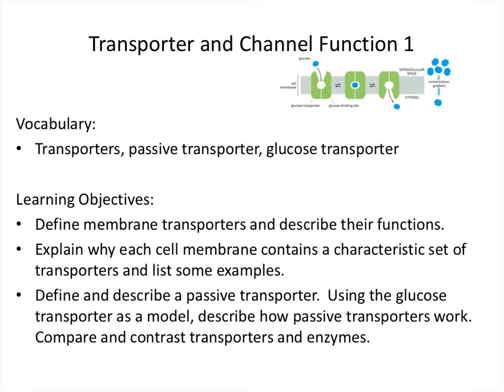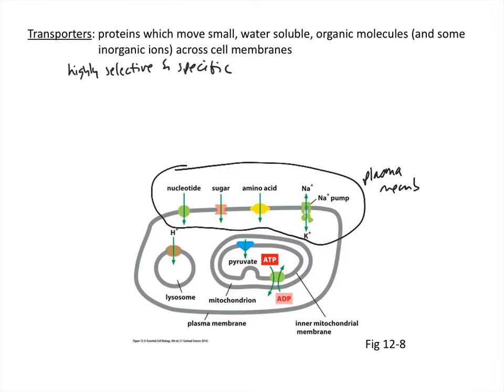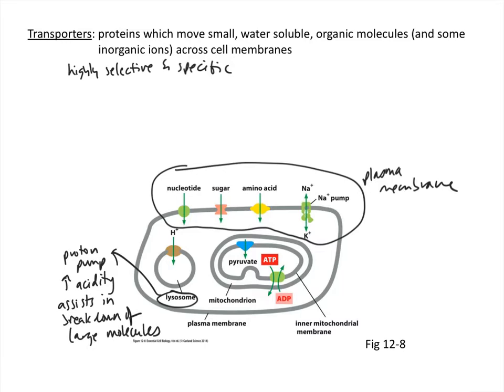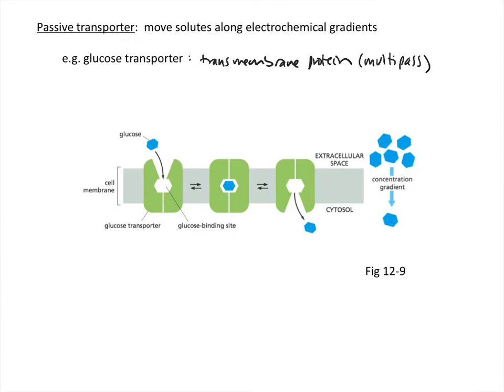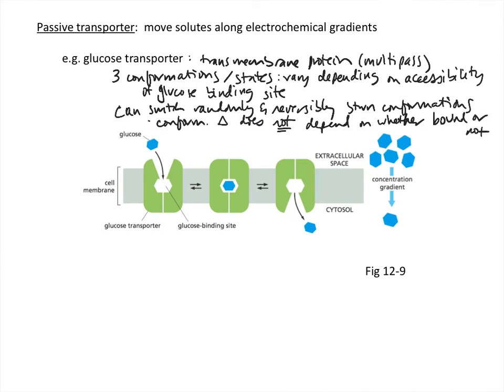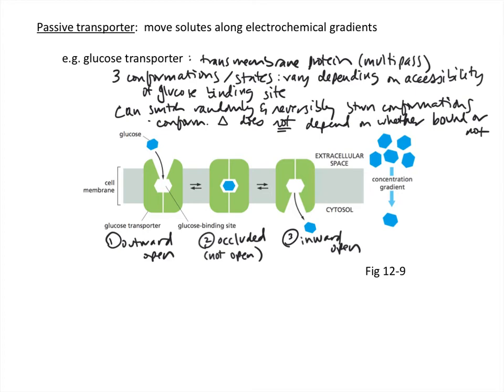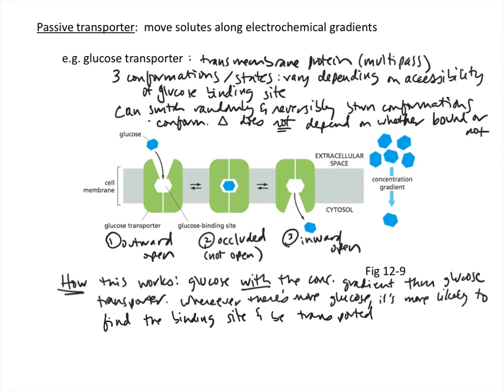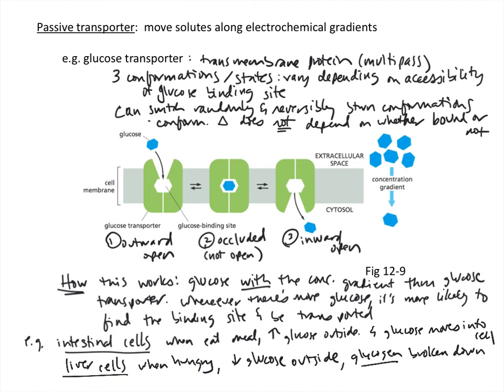Transporter & Channel Fxn 1